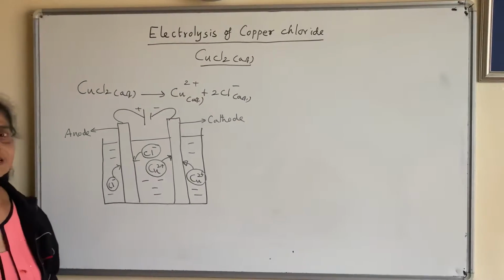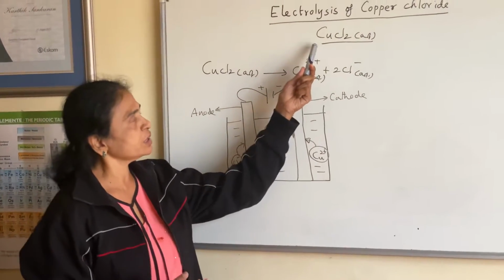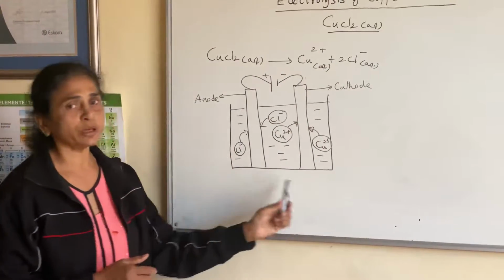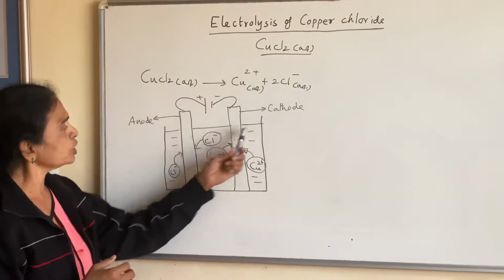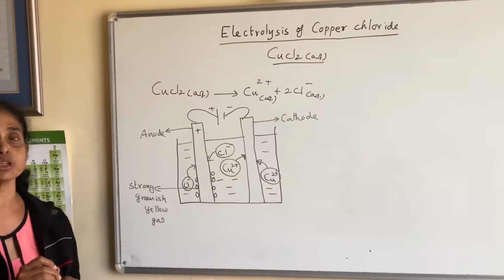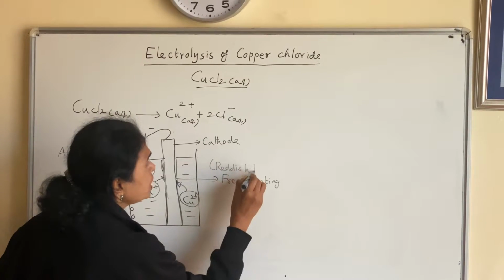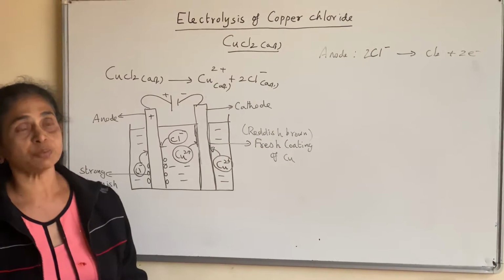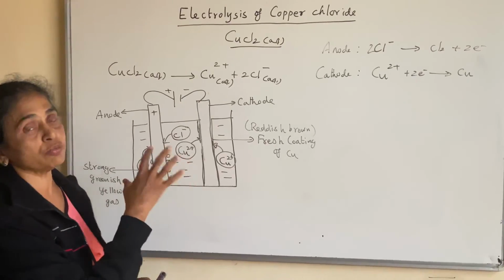Electrolysis of copper chloride